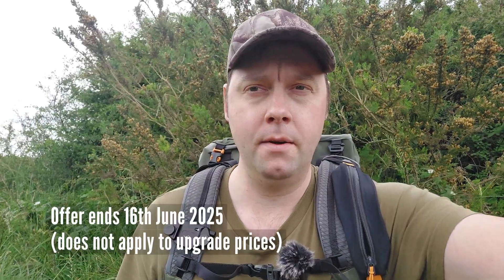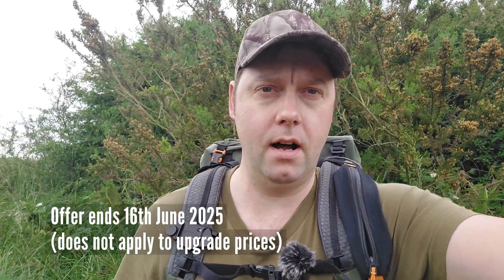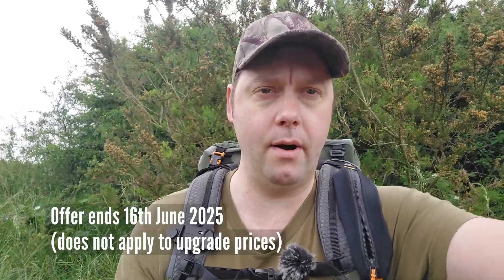DxO Pure RAW, Photolab, Nik Collection, Discount Coupon Code for Father's Day 2025 + FREE Trial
*** The 20% discount has now expired, but you can use this new code below to get a 15% discount ongoing, permantly at the checkout using the affliate lnks below. ***

15% OFF DISCOUNT CODE: WildPhil

GET YOUR FREE 14 DAY TRIAL HERE WITH NO PAYMENT NEEDED

DxO have kindly given me a discount code to share with you that will give you 20% OFF all their software before 16th June 2025.

The code should work for all DxO software across the whole basket but I'm told it may not work with upgraded prices.

DxO Pure RAW 5 is my choice of software when it comes to denoising high ISO images and in this video I show you how easy it is use. The software is available for both Apple MacOS and Windows PC. For in-depth look at the software, see my previous video

***The 20% discount has now expired, but you can use this new code below to get a 15% discount ongoing, permantly at the checkout.***

15% OFF DISCOUNT CODE: WildPhil

20% OFF DISCOUNT CODE: PL Fathers Day
Use this code in the checkout - Offer code expires end of 16th June 2025 !